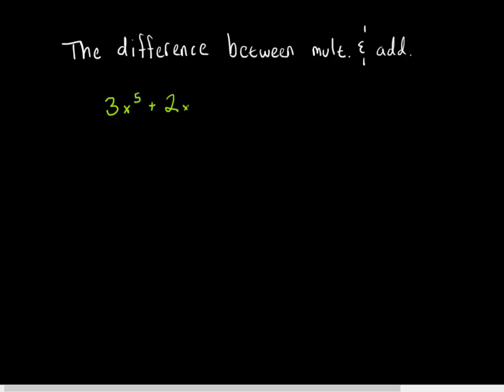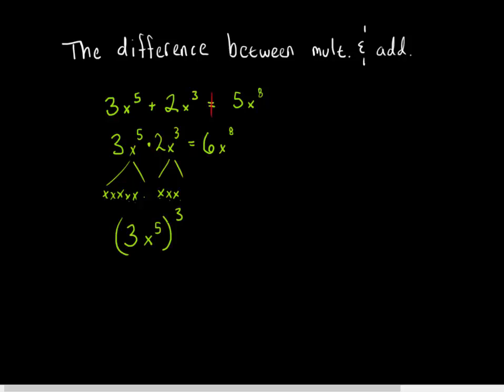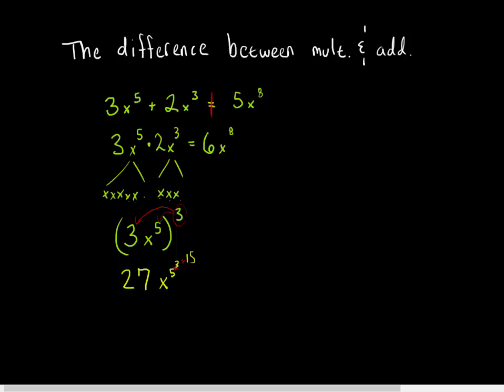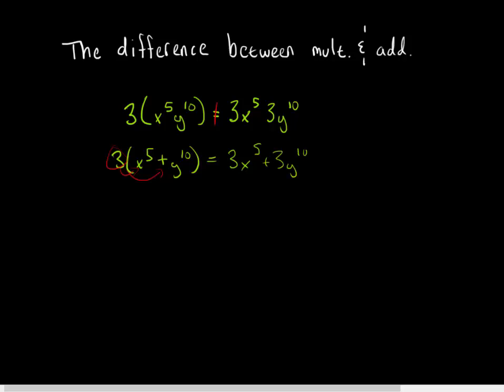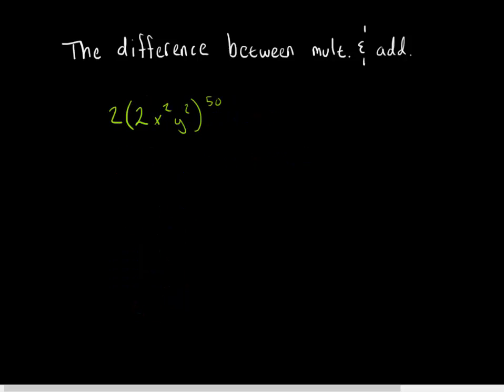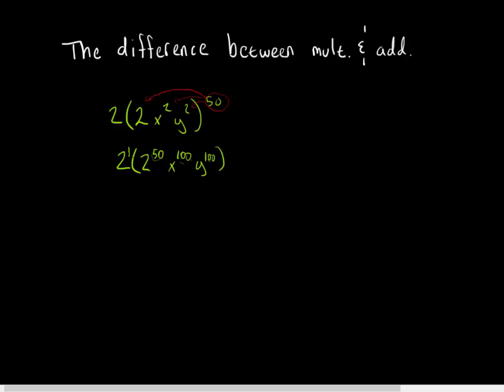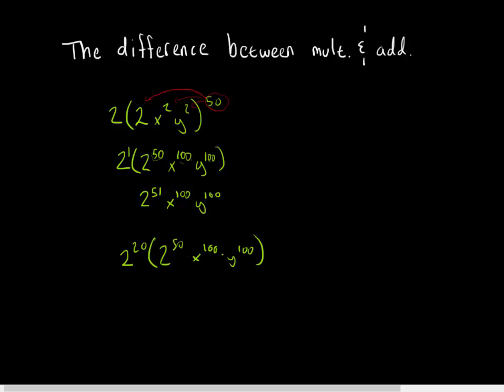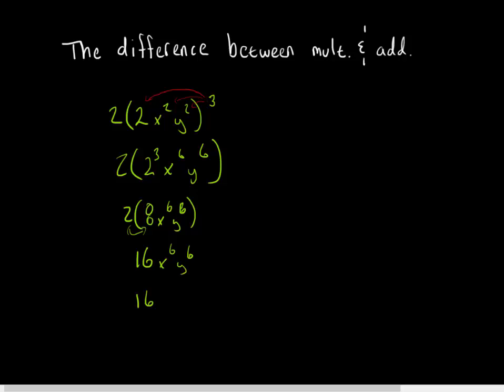Rules of Exponents 1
Review of the rules for exponents and some common mistakes I saw on the quiz.